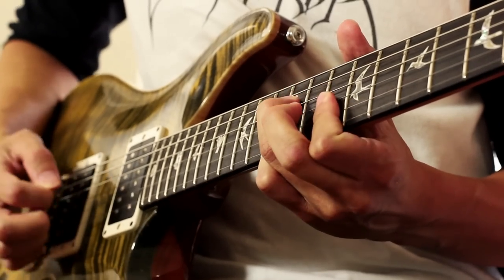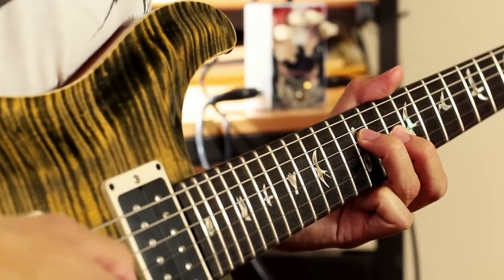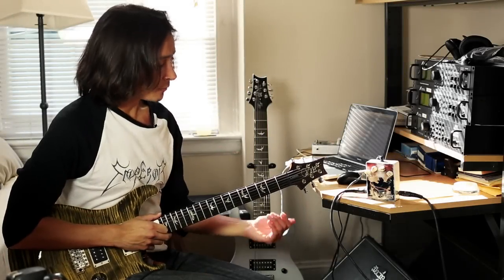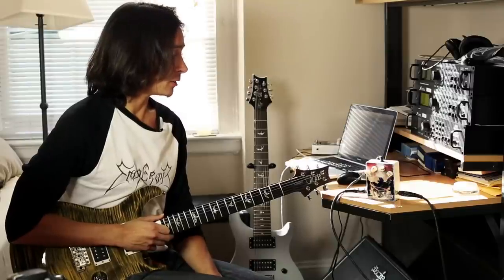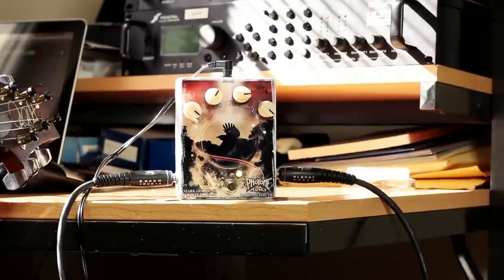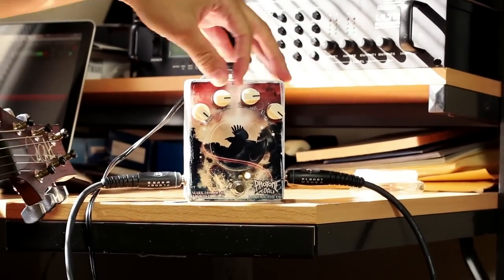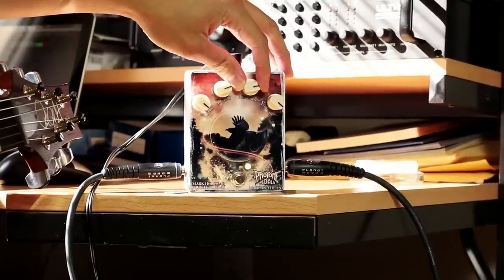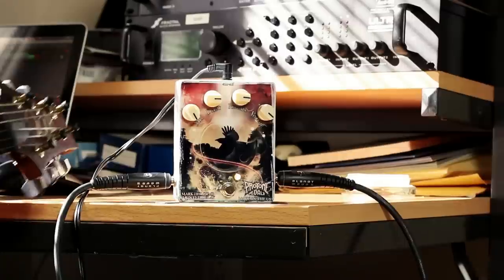Mark Holcomb of Periphery on the ProTone Haunted Delay Pedal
Here's a quick demo and walkthrough of my signature delay pedal, the Haunted Delay by ProTone Pedals.
For this video, I ran the pedal in front of my Fractal AxeFX II, on a basic clean preset. The riffs I'm jamming on aren't really anything Periphery related, just parts I wrote mainly to showcase the pedal (aside from the bit of 'Luck as a Constant'). One thing I neglected to showcase in the video was the slight note-crunching effect in some of the longer delay settings (you can hear it somewhat in the first clip), similar to a vintage tape delay effect.

Our intention in designing the Haunted Delay was to create an ambient-style, analog tape delay pedal that was dynamic enough to handle the material I write and play, while also having a stripped-down, stylish interface. It's primarily been a songwriting tool since we started prototyping it, as it was designed to suit both ambient and distorted tones. I love vintage analog delays and I while I have so many good digital delays to choose from in the AxeFx, there's something very ear-catching and inspiring about a great analog delay.

Other gear used in this vid:
PRS Custom 24 (Obsidian)
Zilla Cabs 2 x 12 Fatboy
D'Addario strings and Planet Waves cables